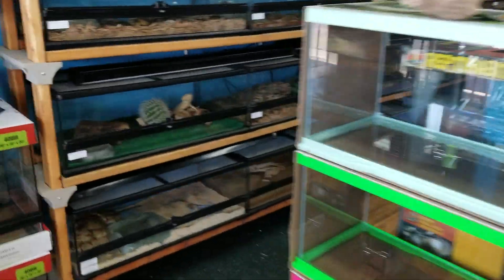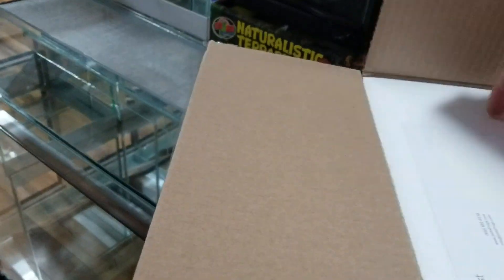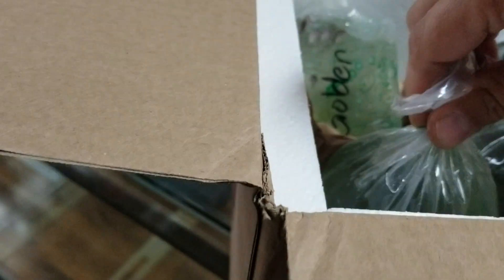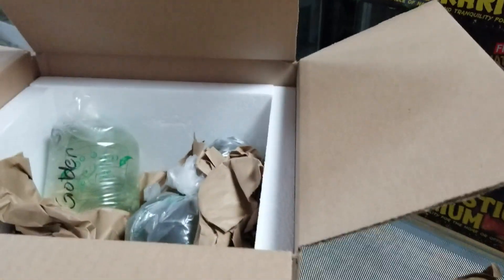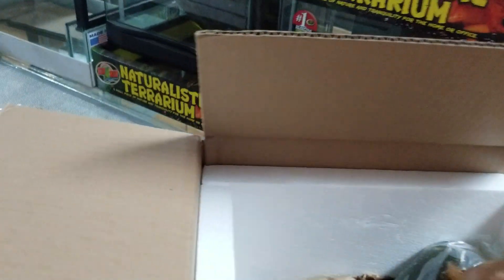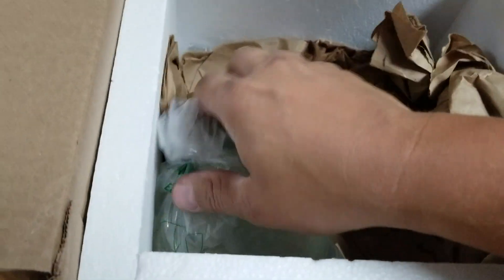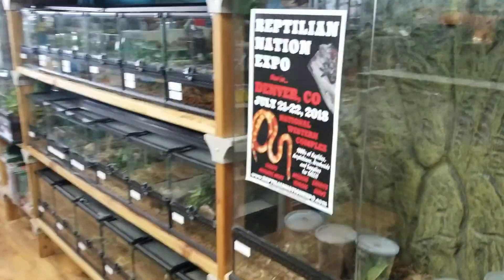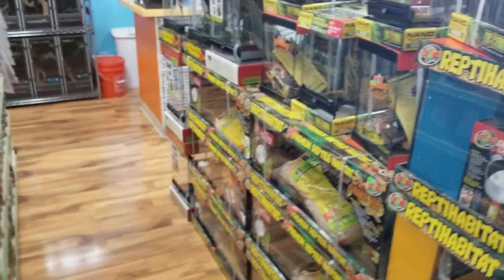What's in the bag? *UNBOXING*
Sometimes you want a frog, sometimes you want to watch your tadpole become a frog. We unpack a few different types of really neat tadpole, they are for sale as tadpoles until they grow legs and become frogs – after that, they will be frogs for sale!

Have a question? Call us – we are ALWAYS happy to help.